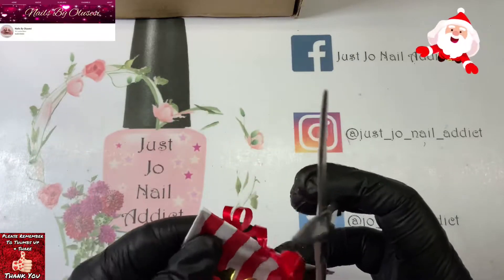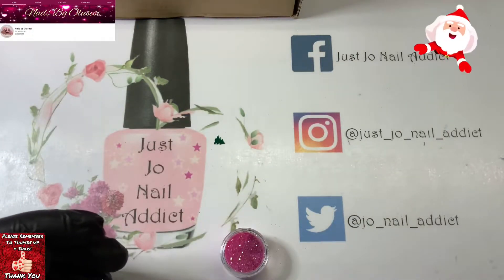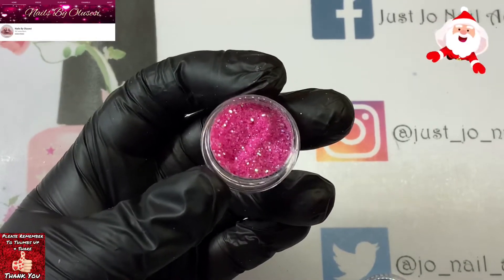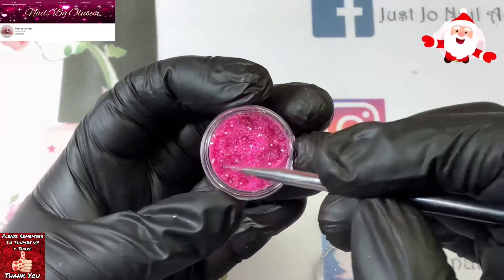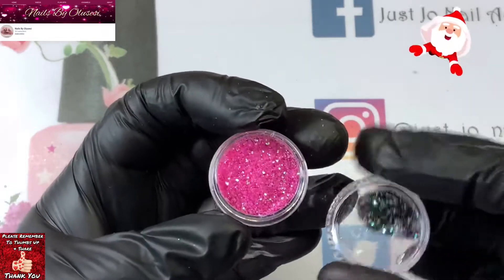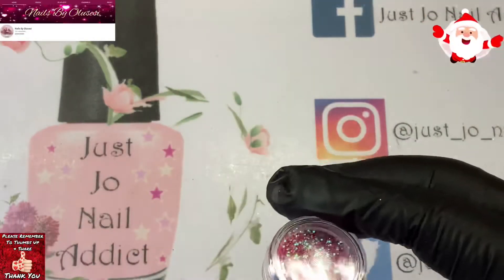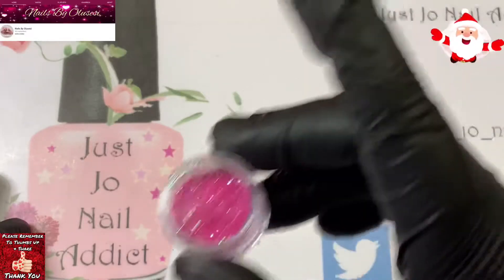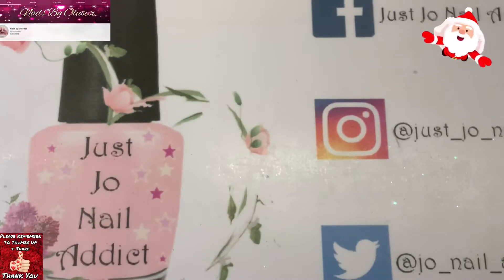ADVENT CALENDAR FROM NAILS BY OLUSESI DAY 10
I’d love it if you would share my video link as I’m trying to reach my next milestone of 750 subscribers.
Thank you all so much 💙💚  Love Jo x💋

If you purchase anything on Aimeili’s website over £9.42 ($12) you can get a discount by using my code  (please note - I do not earn anything from the discount code, it’s just for you)
Code is. Joanne-10

I am Brand Ambassador for a jewellery & watch company called Crystal Panda.

I am a UK resident.
My other social media pages are
Facebook Just Jo Nail Addict